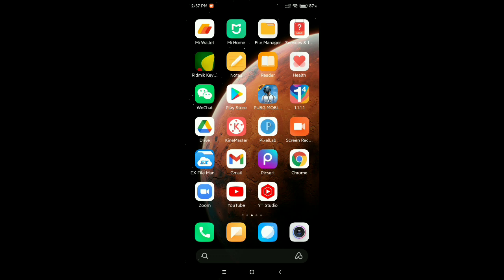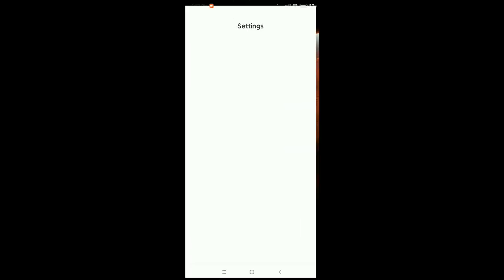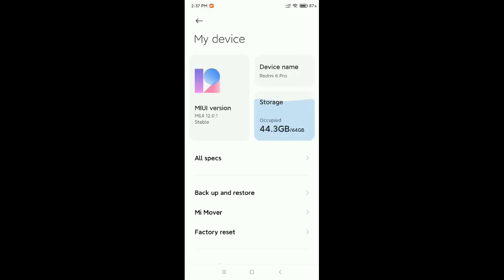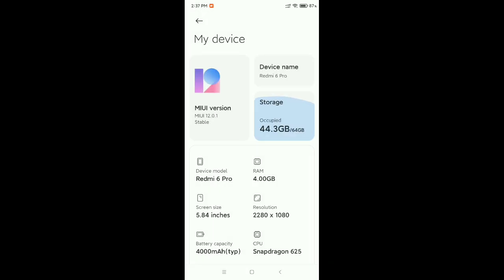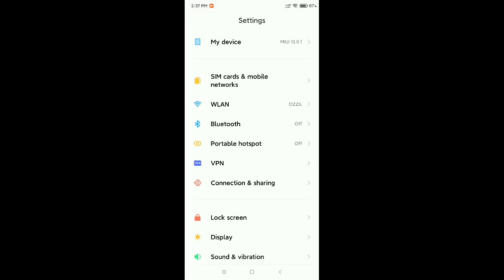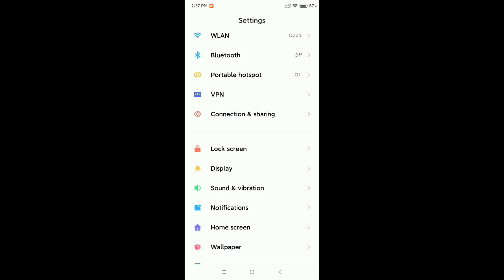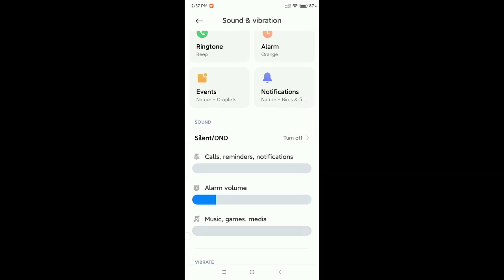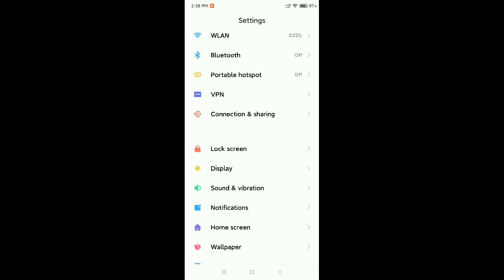How To Fix Redmi Sound Problem or Speaker not working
Redmi Sound Problem or Speaker not working